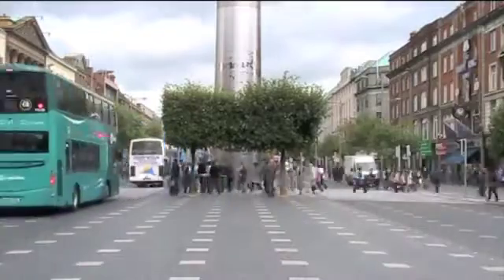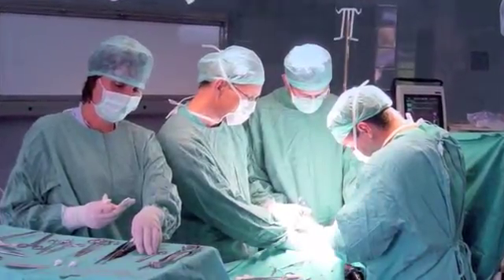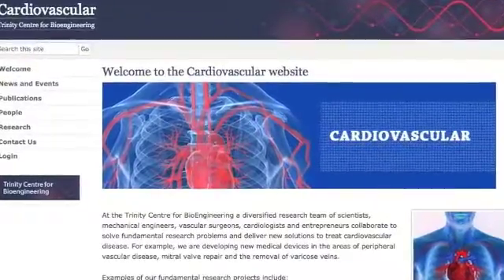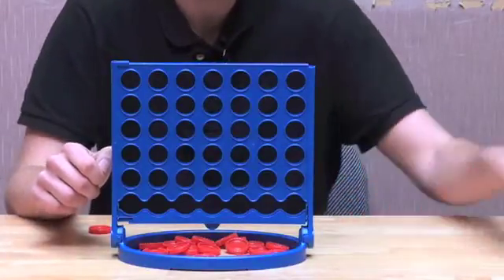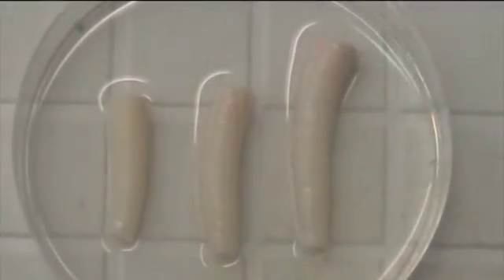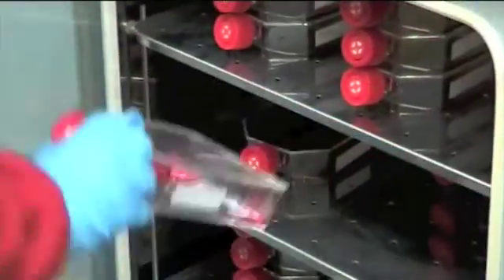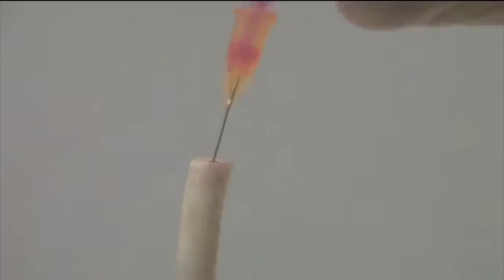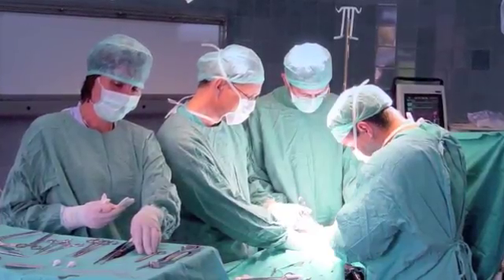Grow Your Own Arteries - Stephen Sheridan, PhD candidate, Bioengineering, Trinity College Dublin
All intellectual property rights in relation to the musical accompaniment to this visual recording are duly accredited to the composer, writer and/or performer and no claim is made on any such intellectual property or associated rights.